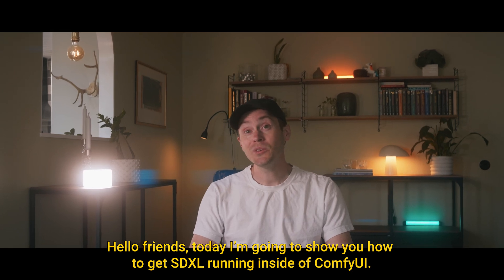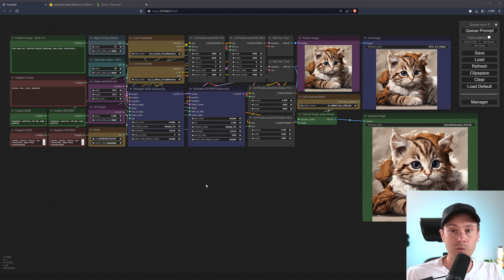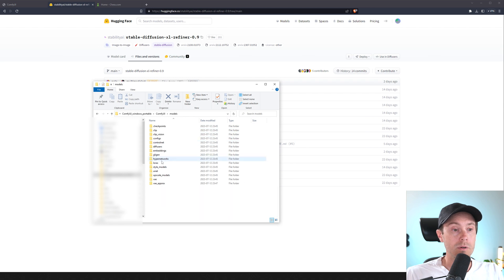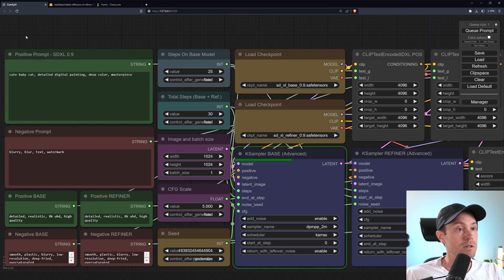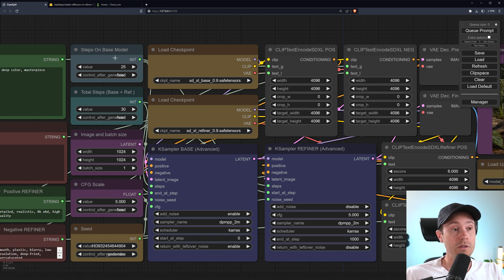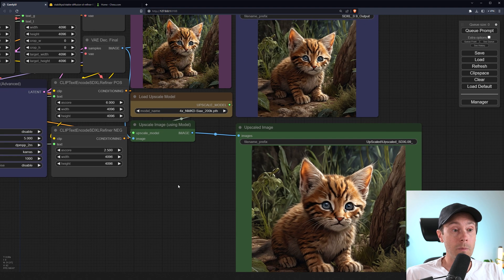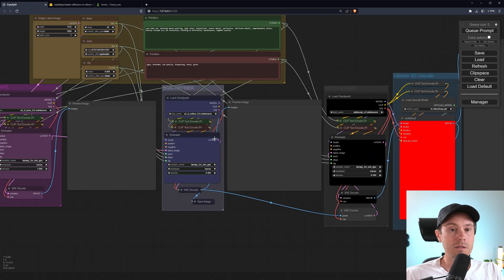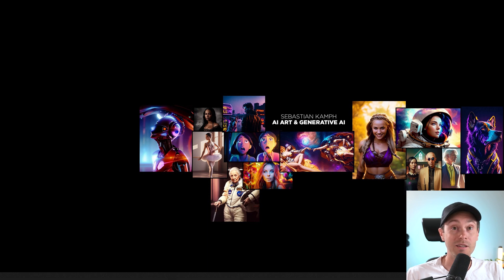SDXL 1.0 in ComfyUI - Stable Diffusion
How to get SDXL running in ComfyUI. Updated with 1.0 links.